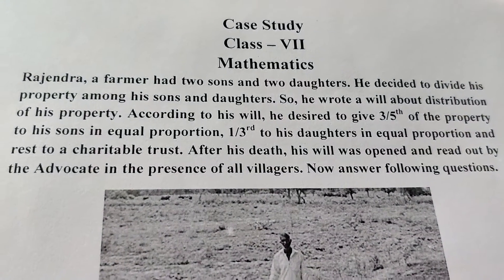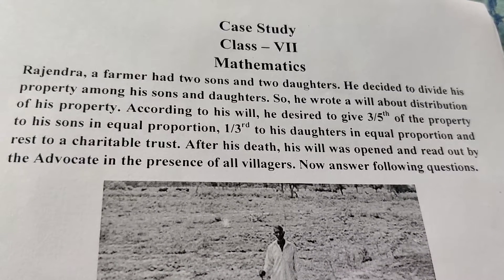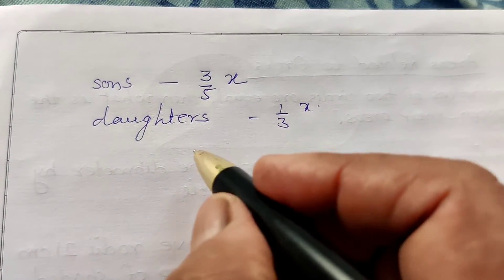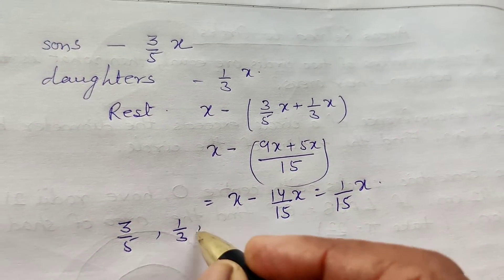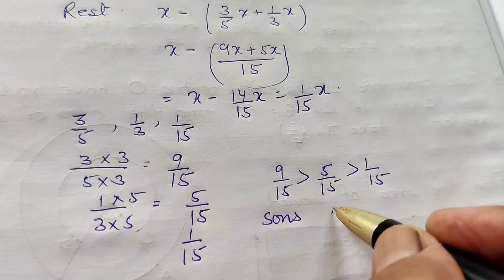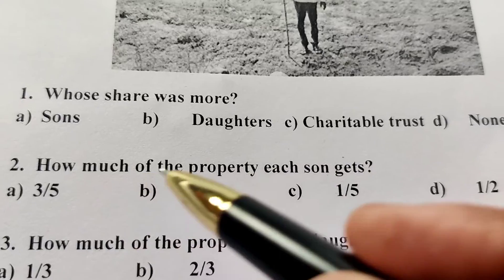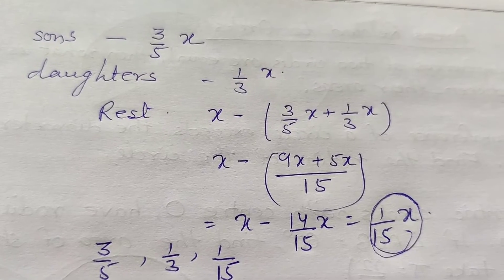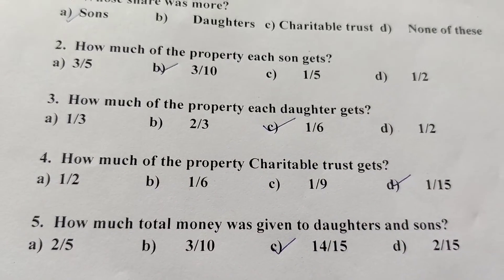Case study | Class 7 maths | Rational numbers | Case based questions for class 7 with solutions